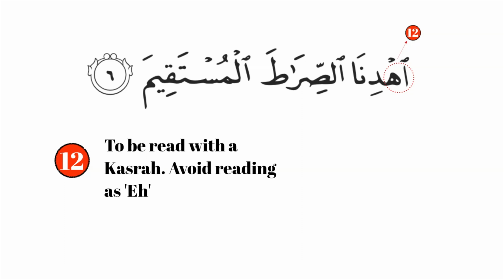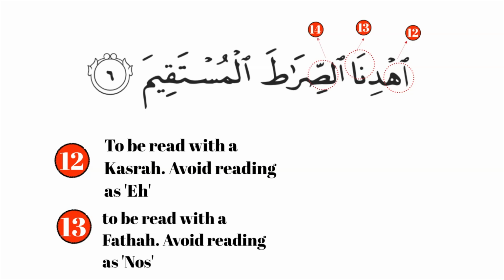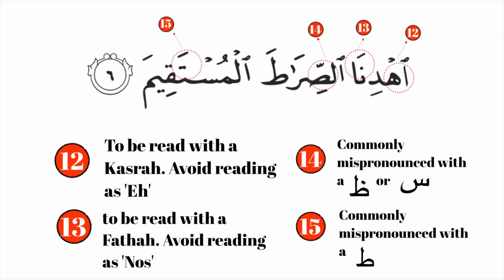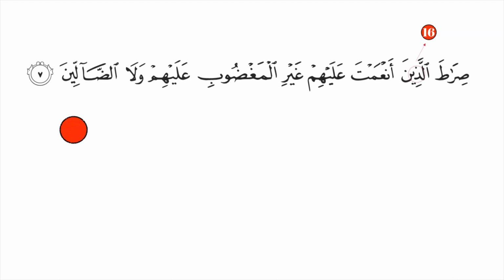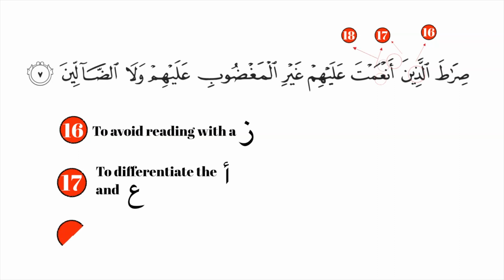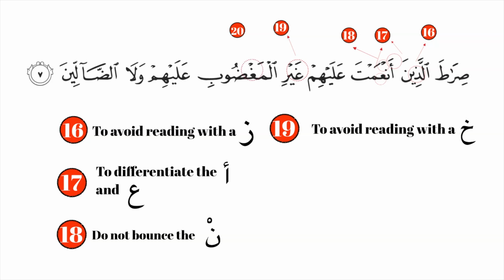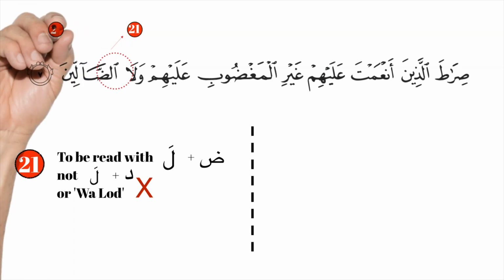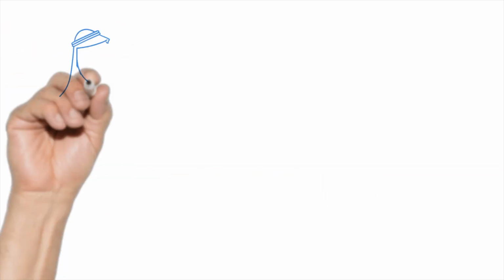How to read Surah Al-Fatihah like a PRO!! | All Quran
Surah Al-Fatihah is one of the most, if not the most important surah in the Quran. It is the only surah that is made obligatory to be read in every rakaat/unit of the solah.

Improve your recitation of surah Al-Fatihah by following these Pro Tips!

May this short video benefit all of us. Ameen.